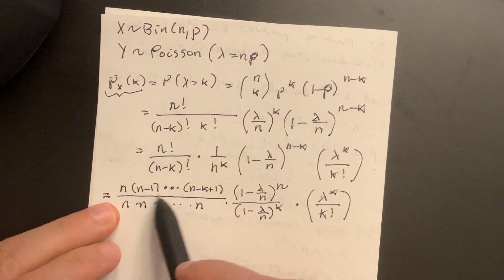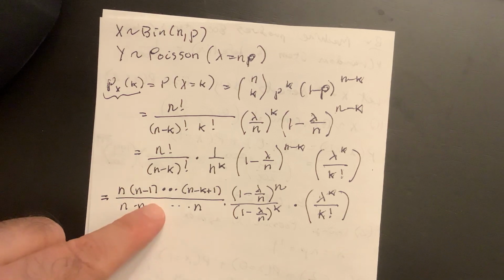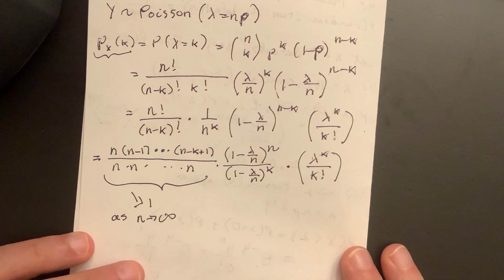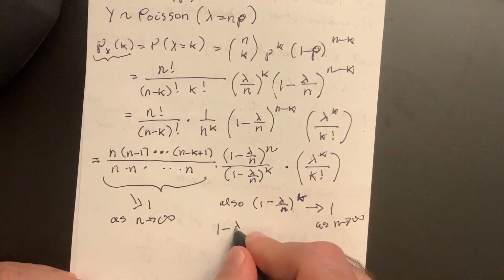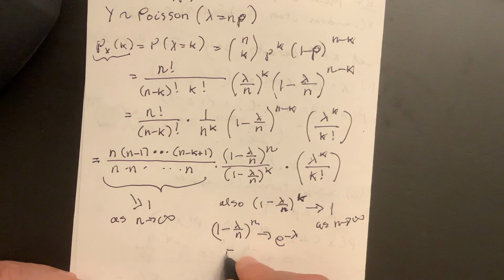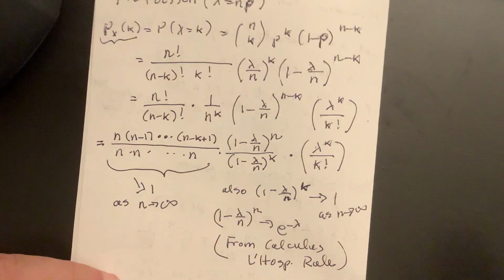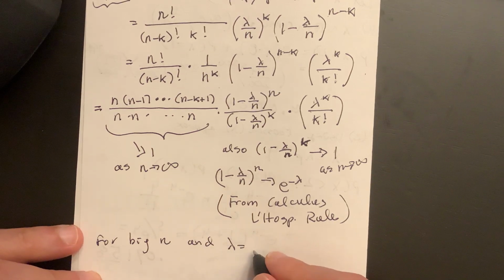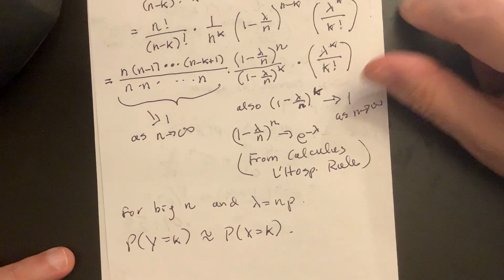Math 217 Discrete Random Variables 7